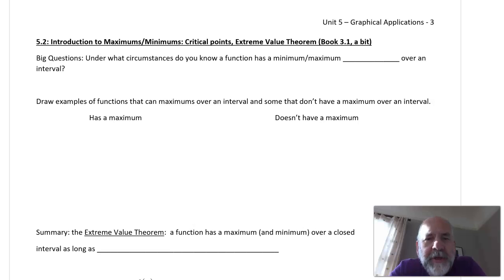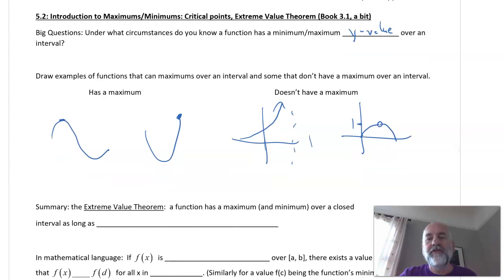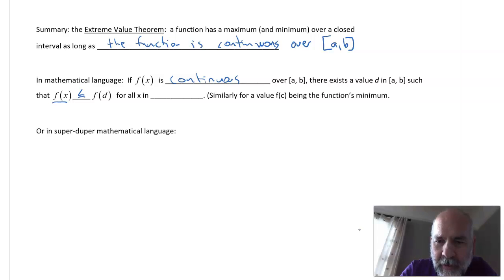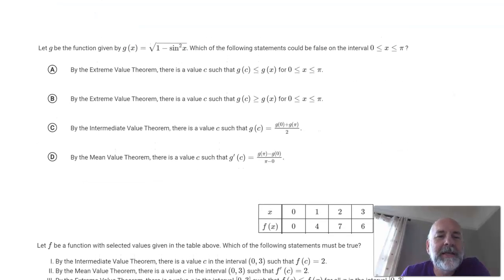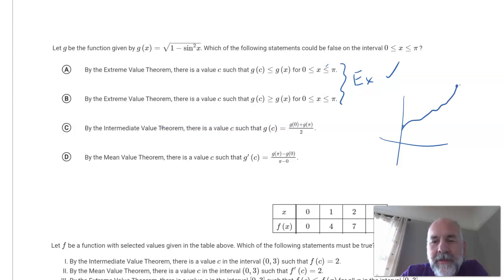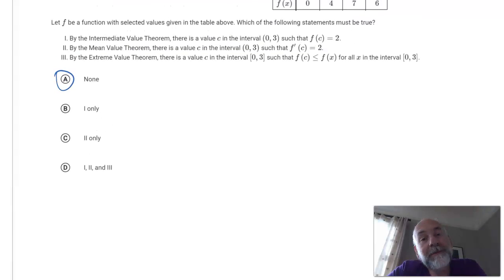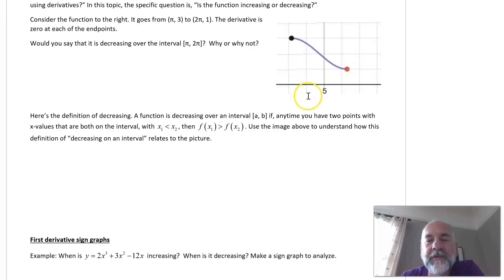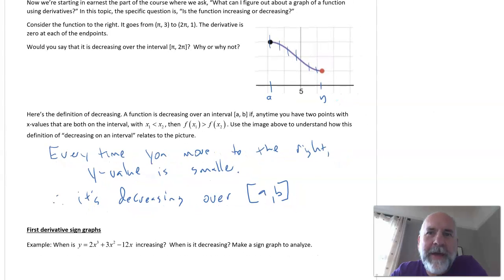Extreme Value Theorem